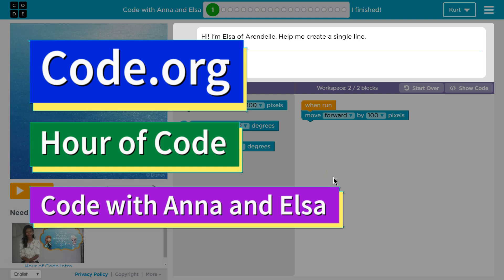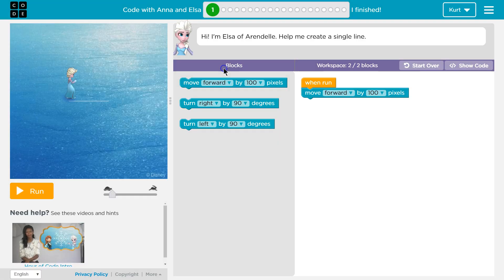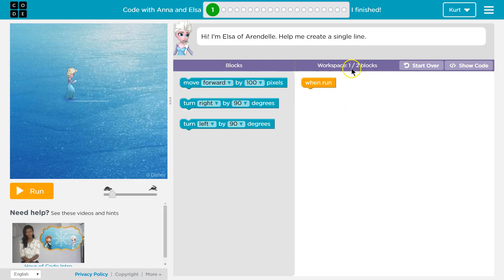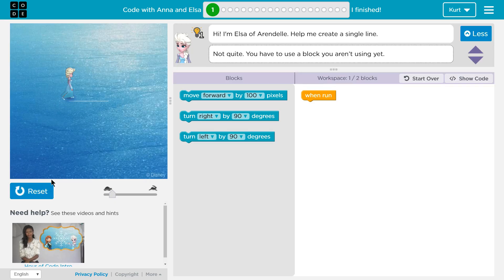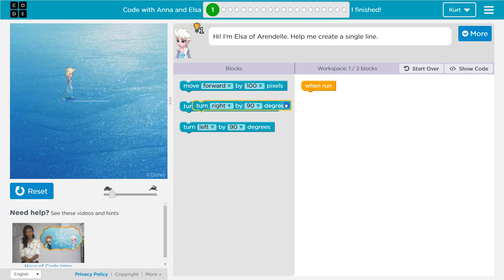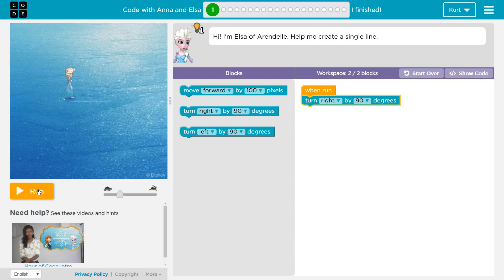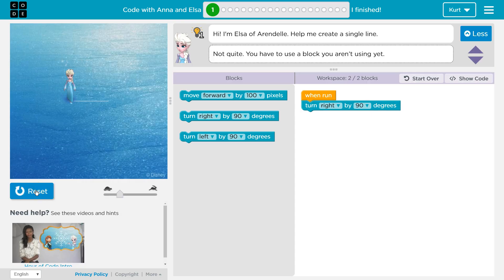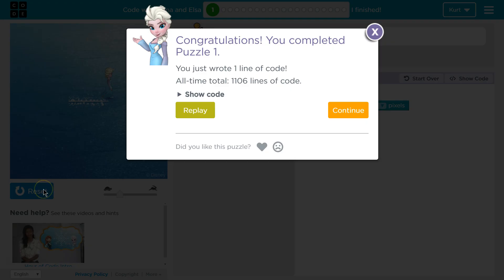Code with Anna and Elsa Level 1 Code.org Hour of Code Tutorial Answers